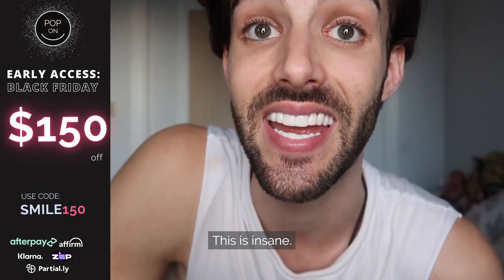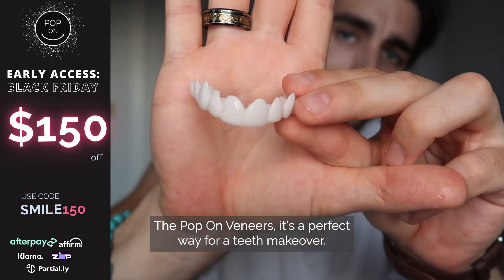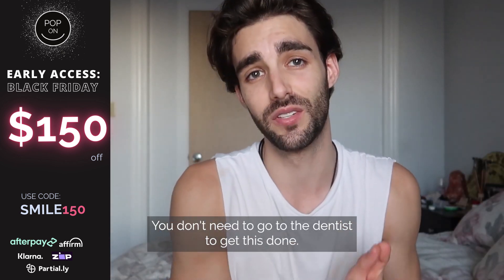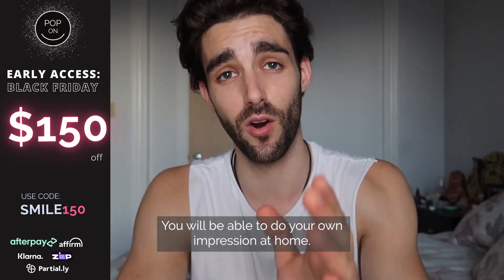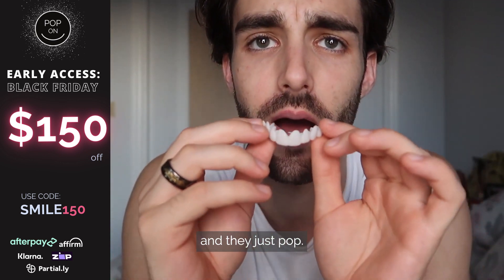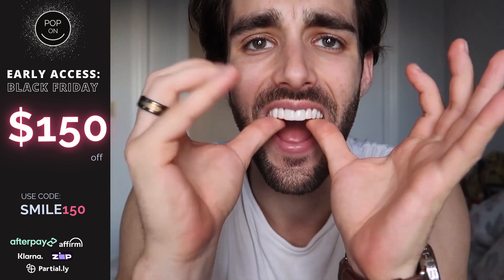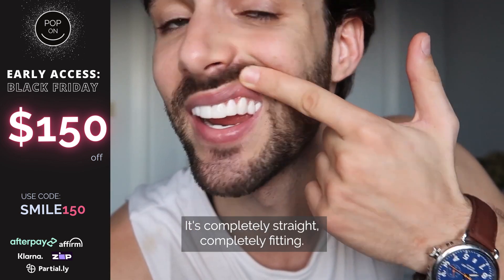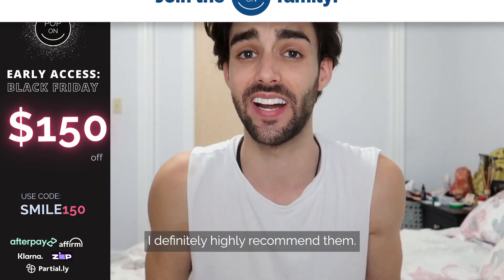Smile makeover time! 😁🎉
Ready for a smile makeover? 👀 Look no further! 🤩 When you choose Pop On Veneers, you’ll be able to get your dream smile with payments as low as $29! 😱 It’s true! and get started today!

1️⃣ Impression Molds Kit Sent to Your Home
2️⃣ Send back your teeth molds to POP ON in NYC
3️⃣ Smile Delivered! 🎉 It's So Easy!

$29 Payments Option
👏 Painless w/o 🙅‍♀️💉 dentist
💯% Custom-Made Smile

100% custom-made removable veneers designed from impression molds of your teeth. You can take your digital scans at Pop On in NYC or Pop On will send you an impression kit to your home. The prepaid label is included to ship the impressions back to Pop On's FDA registered lab in NYC, where your smile is made in the color of your choice by master dental technicians using our proprietary design process that blends digital design and hand craftsmanship. Hooray! Your new smile will be delivered to your door! Flexible payment options available as low as $29. Check it out!